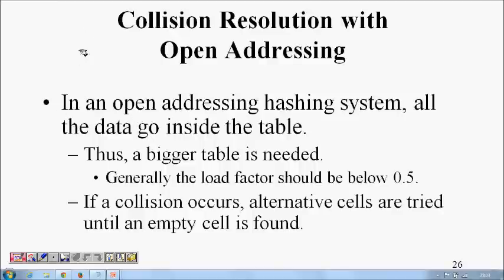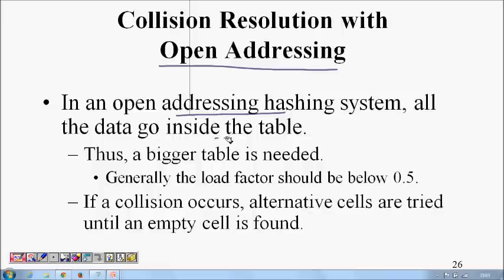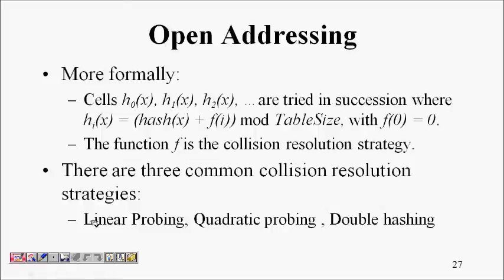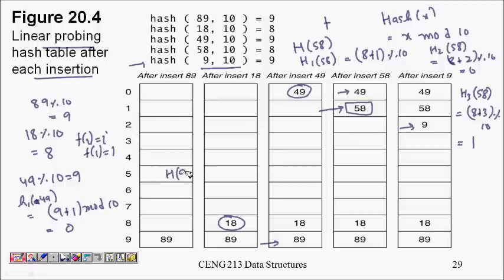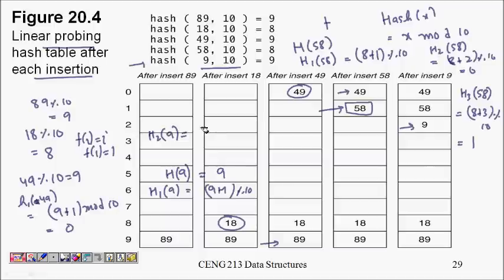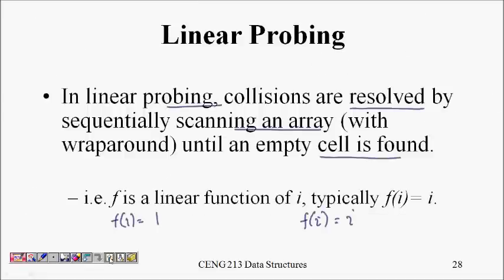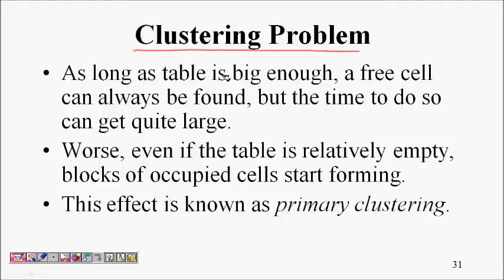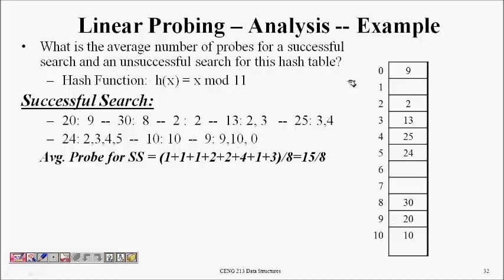Hashing - Collision Resolution with Linear Probing (Open Addressing)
Hashing - collision resolution with closed hashing / open addressing
Collision resolution with linear probing